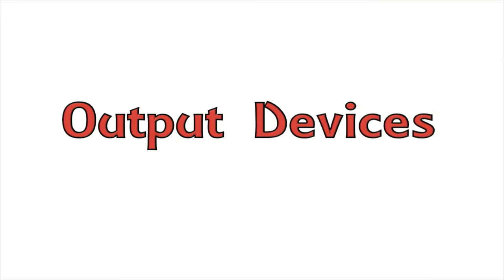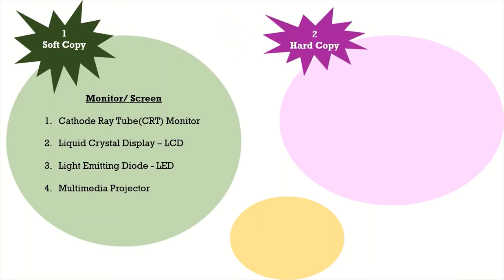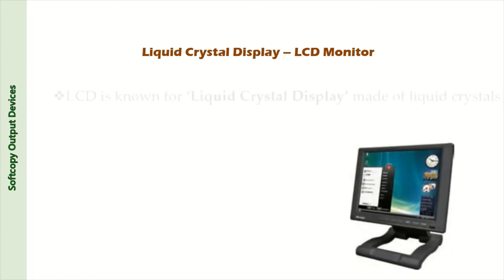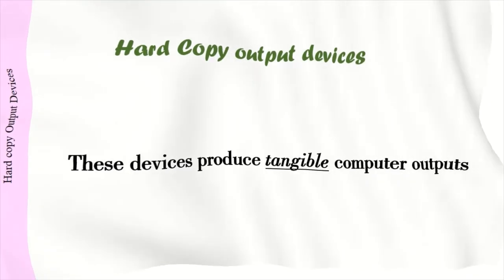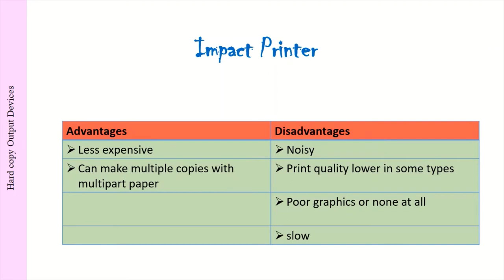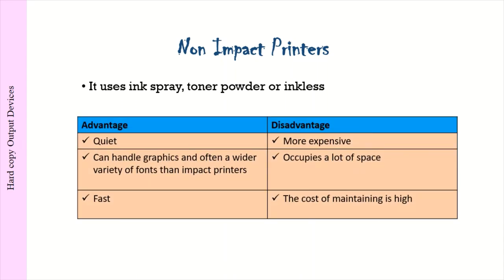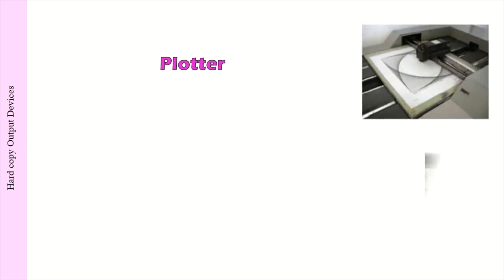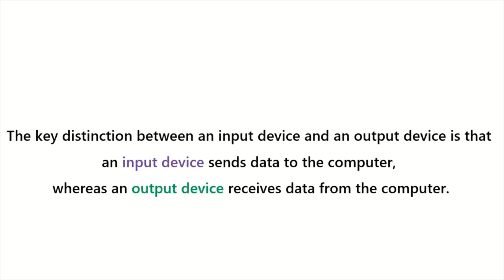Everything You Need to Know About Output device | ICT Basics | Grade 10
What is output device , Examples for output devices

TIMESTAMPS:
0:00
0:22 - What is an output device?
0:34 - Types of output devices
0:53 - Softcopy output devices-examples
1:22 - Hardcopy output devices - examples
2:00 - sound output devices- examples
2:24  - definition for software output devices
2:38 - Cathode Ray Tube (CRT)Monitor
2:54 - Liquid Crystal Display (CRT) Monitor
3:21 - Light Emitting Diode (LED) Monitor
3:39 - Multimedia Projector
4:15 - Definition for Hardcopy output devices
4:24 - What is a printer
4:35 - Types of printer
5:04 - What is an impact printer
5:29 - Advantages and disadvantages of impact printer
5:48 - Dot matrix printer
6:07 - Line printer
6:23 - What is a non impact printer
6:50 - Advantages and disadvantages of non impact printer
7:15 - Laser printer
7:35 - Bubble/Ink Jet printer
7:54 - Thermal Printer
8:24 - Plotter
9:02 - Speaker
9:24 - Headphone
9:45 - Key distinction between output and input device